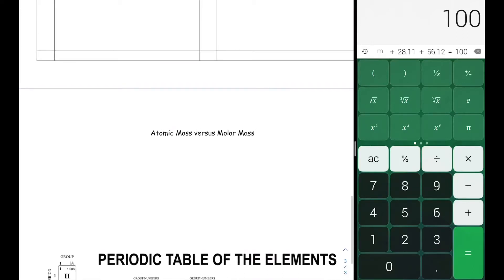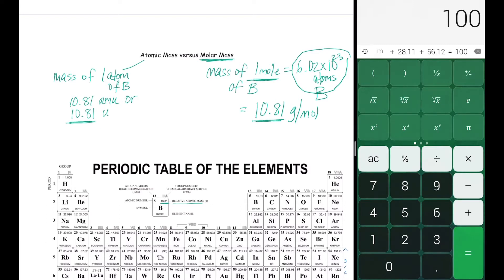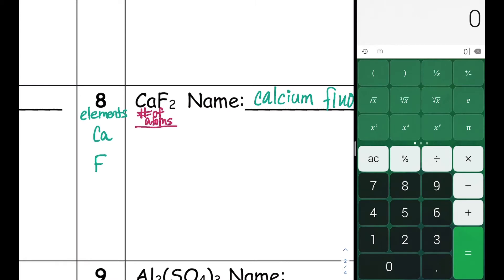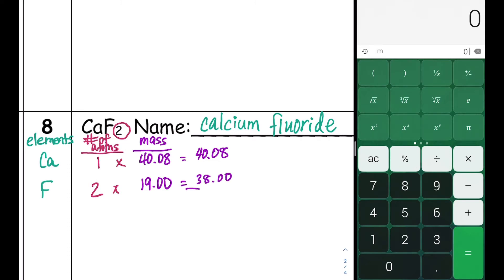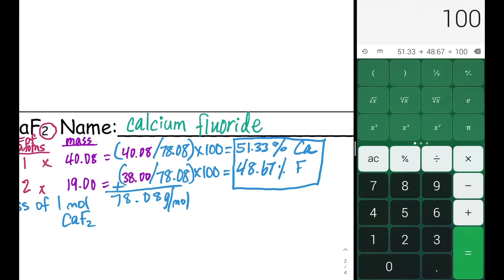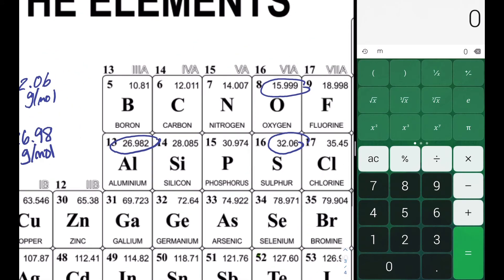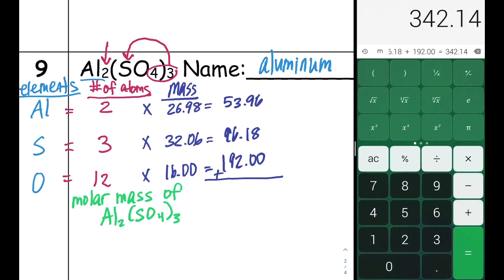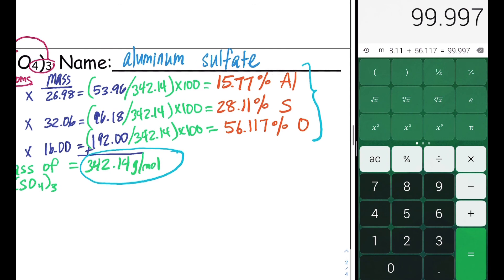Molar Mass & Percent Composition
Learning Targets:
- explain the difference between atomic mass and molar mass.
- calculate the molar mass of a compound.
- determine the percent composition of elements within a compound.